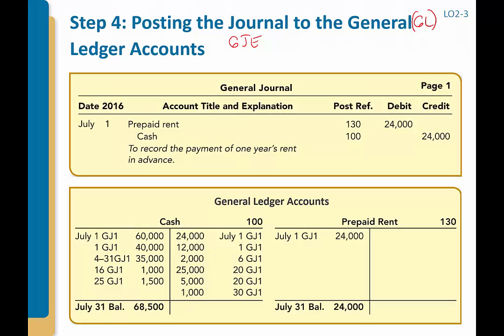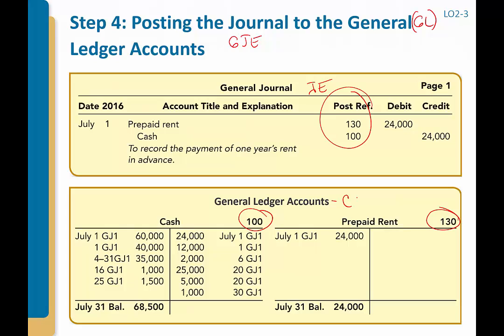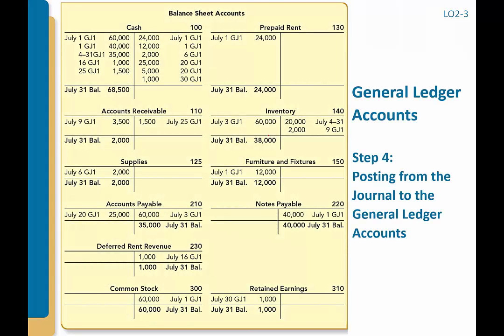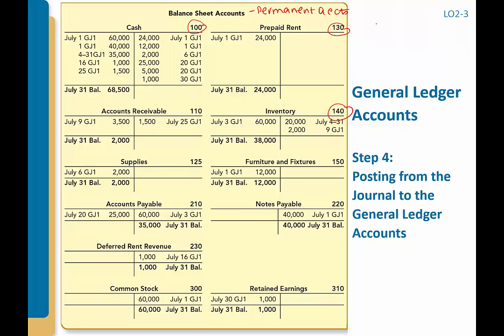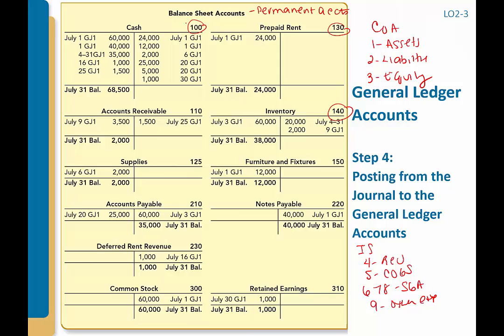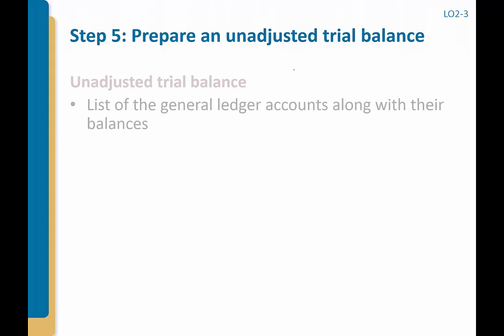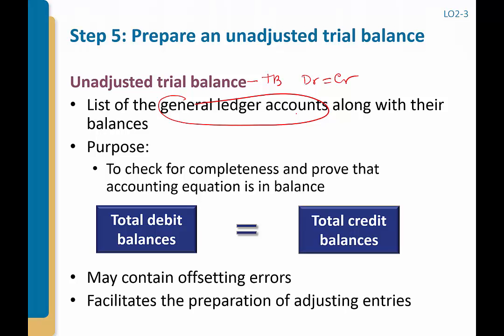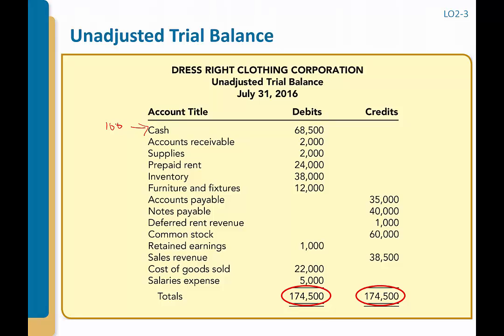Chapter 3 LO 3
Intermediate Adcounting I

Table of Contents:

00:00 - Chapter 2
00:07 - Step 4: Posting the Journal to the General Ledger Accounts
01:01 - Step 4:  Posting from the Journal to the General Ledger Accounts
02:02 - General Ledger Accounts Step 4: Posting from the Journal to the General Ledger Accounts
02:20 - Step 5: Prepare an unadjusted trial balance
02:50 - Unadjusted Trial Balance